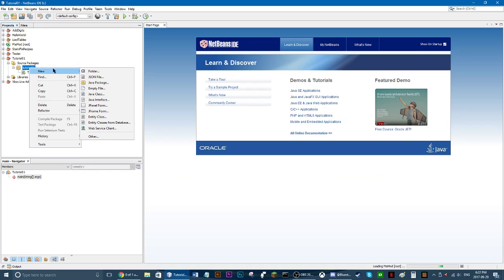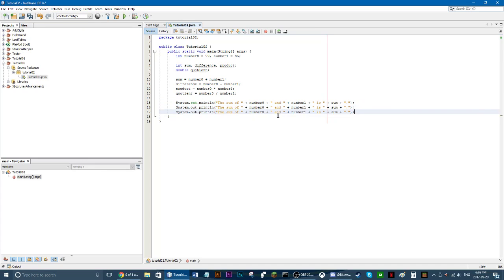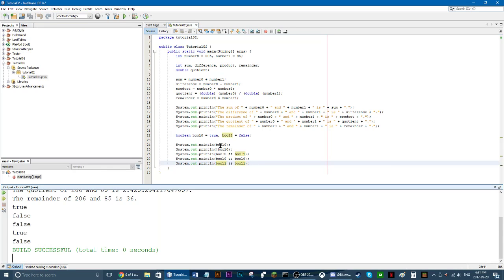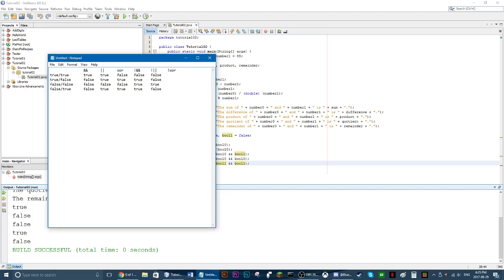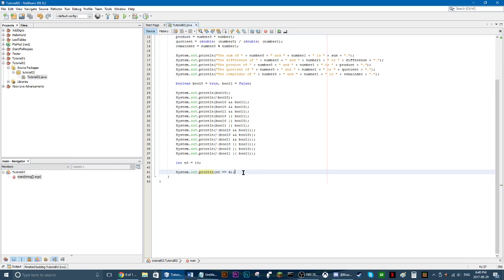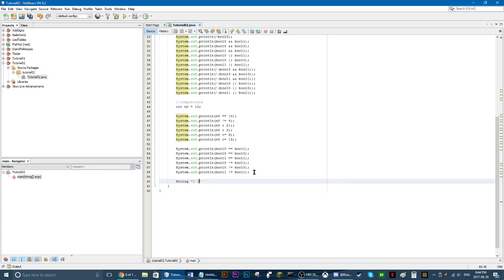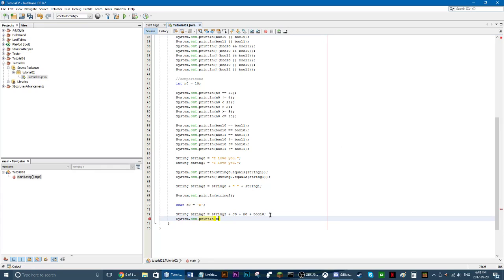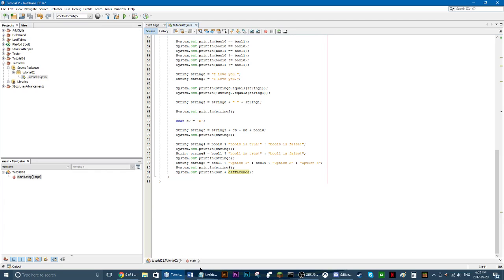Operations | Java Tutorial Part 2